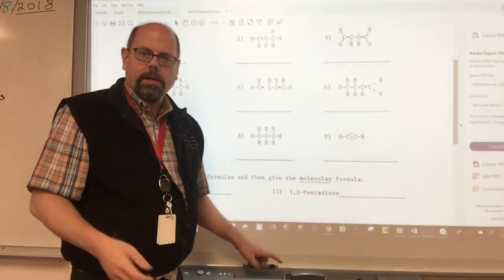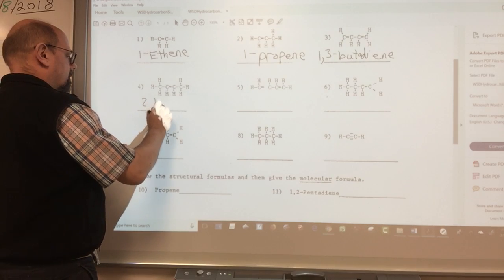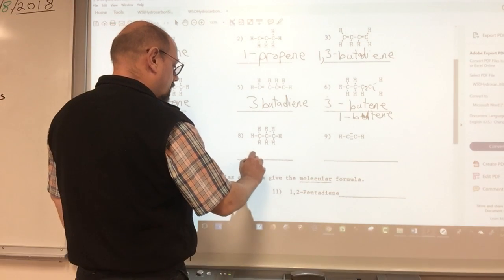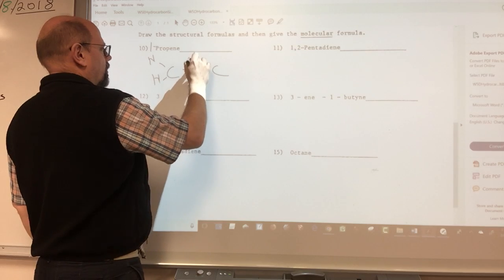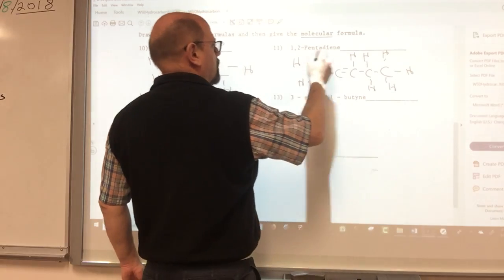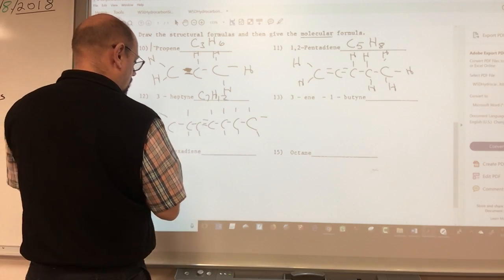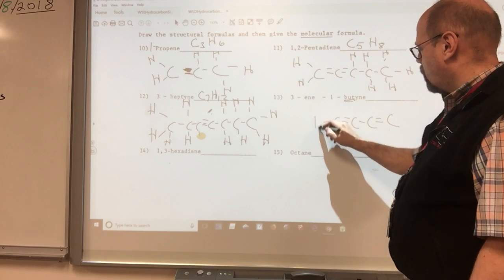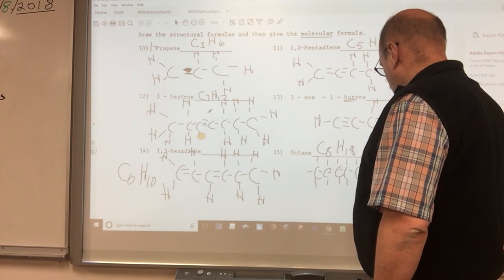2 Multiple Bonded Straight Chain Hydrocarbons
Naming Straight chain hydrocarbons depends on the number of carbons in the chain.  The suffix changes based on